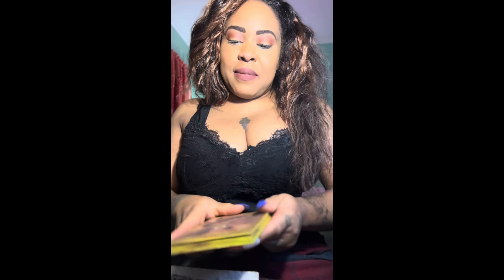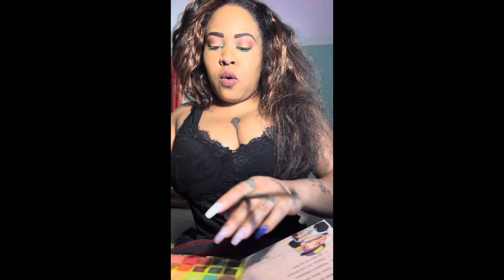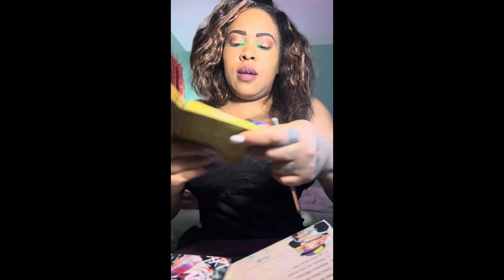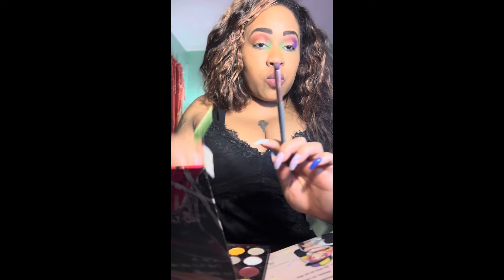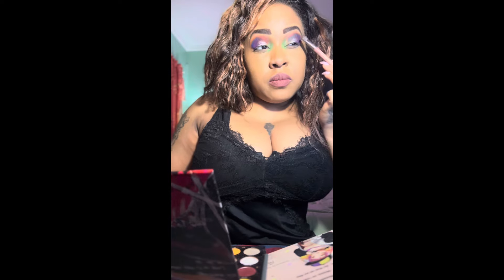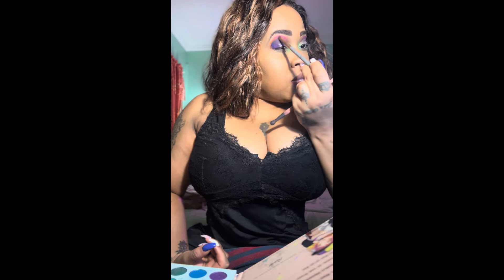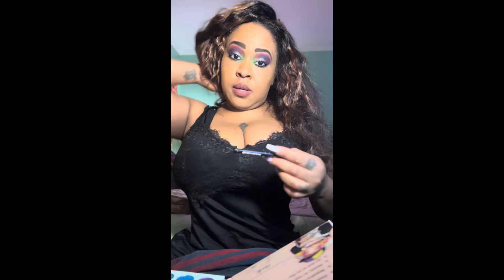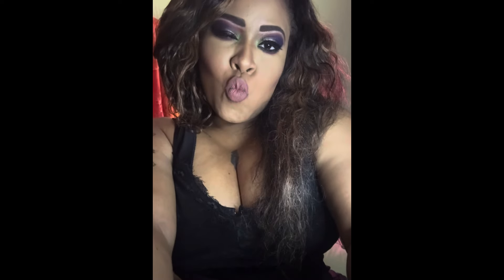In the limelight 💚 Spring inspired makeup look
Spring inspired makeup look using morphexabbyroberts eyeshadow palette and rudecosmetics Manga Anime eyeshadow palette
nyxcosmetics lime green nyx eyeliner